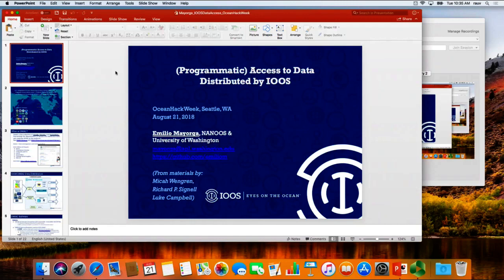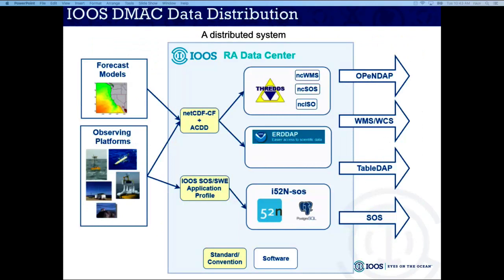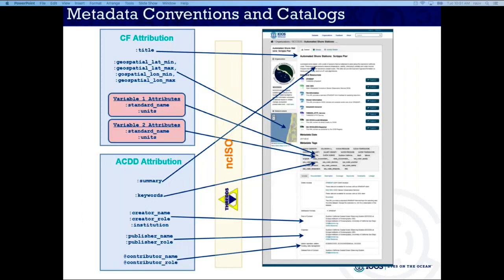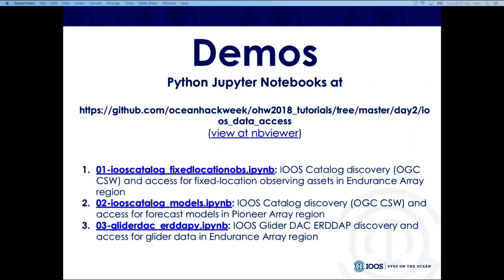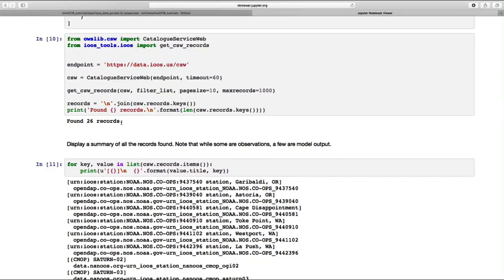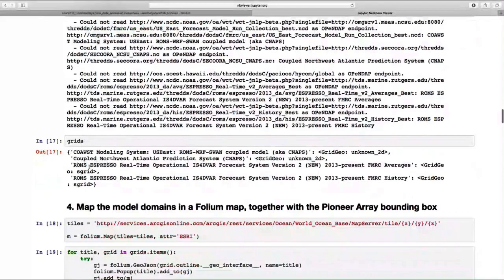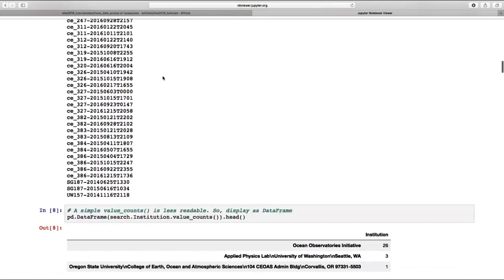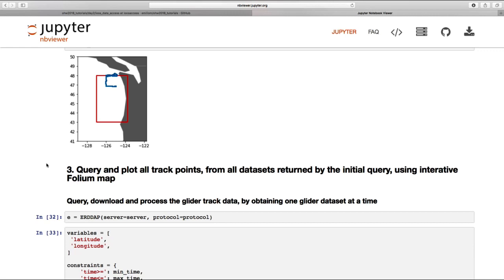Oceanhackweek 2018: Emilio Mayorga - Data access talk part 2 (IOOS)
As a part of Oceanhackweek 2018, Emilio Mayorga (University of Washington, Applied Physics Laboratory) gives a lecture on data access and the U.S. Integrated Ocean Observing System (IOOS).